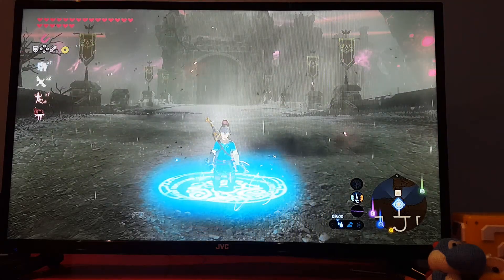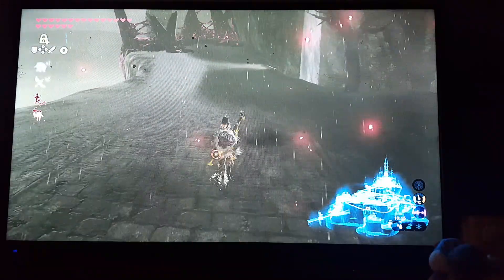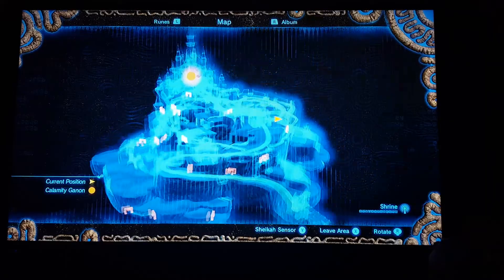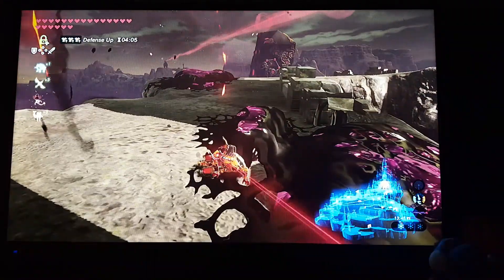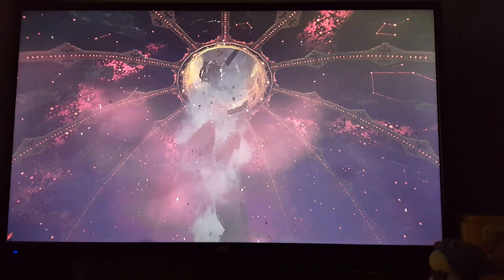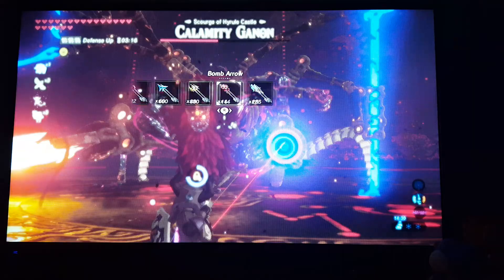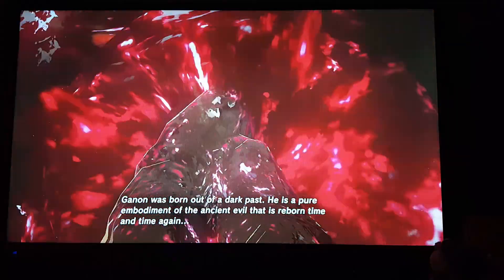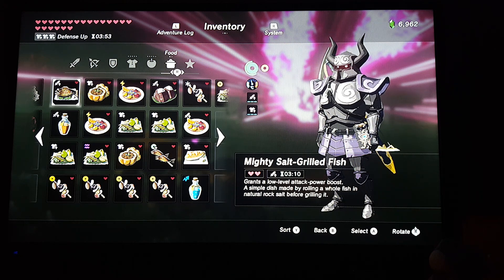BOTW Guide: Reaching Ganon And 1/4 Of Dark Beast Ganon